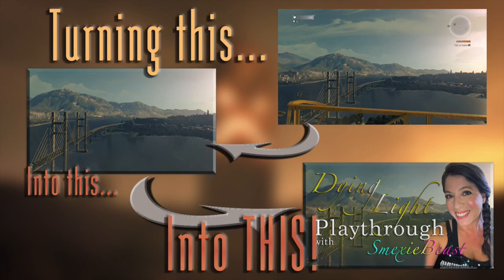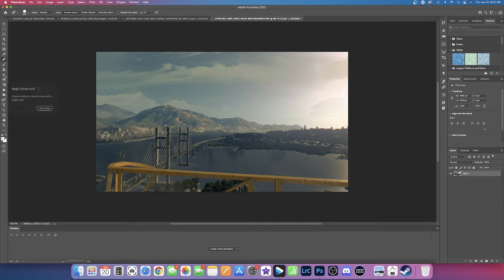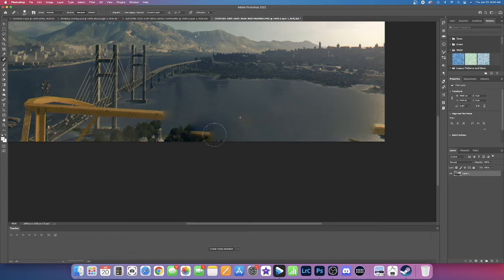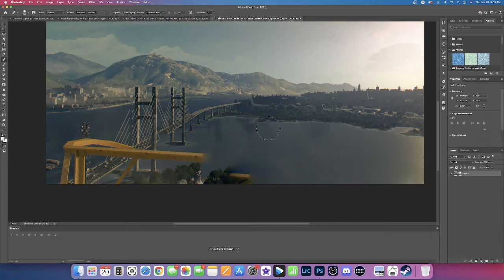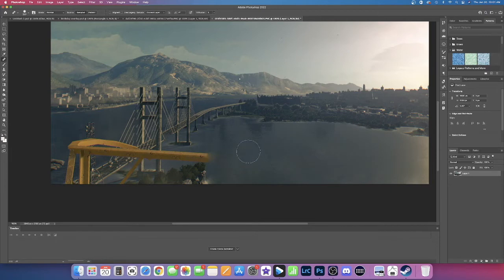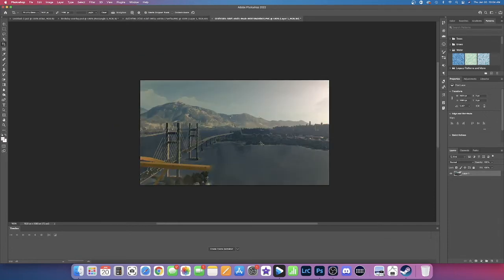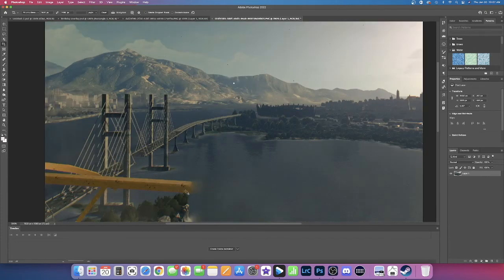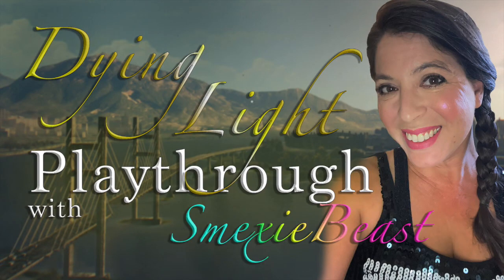Removing Unwanted Items From Video Game Screenshots Using Photoshop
Learn how to remove unwanted items from video game screenshots:

Do you take screenshots of all your favorite locations you have visited in game? Do you have unwanted gamertags, mini maps and item list bringing your photo down a notch?

We learn how to remove unwanted items, crop & edit compositions to prepare our screenshots to be used as the backgrounds for YouTube Covers using Photoshop.

From simplified item removal to more advanced removal and replacement skills, you can witness how a less than perfect screenshot can be turned into a work of art.

SmexieBeast Etsy

Other Socials:
Xpand
Glimesh
Clubhouse

Photoshop 2022 Version 23.1